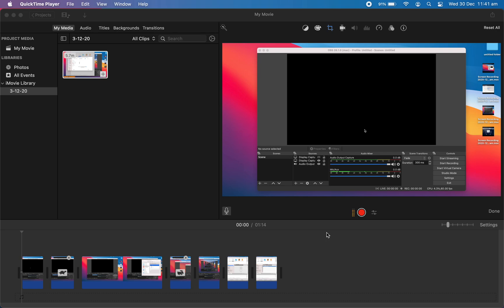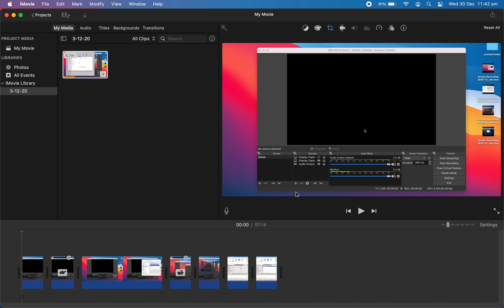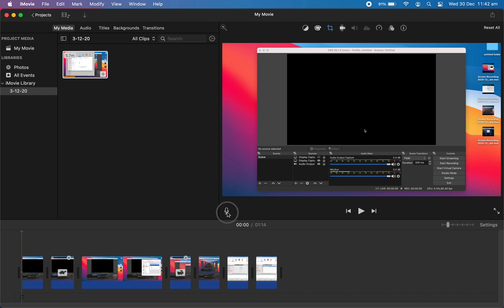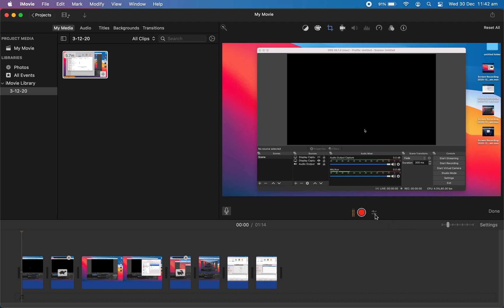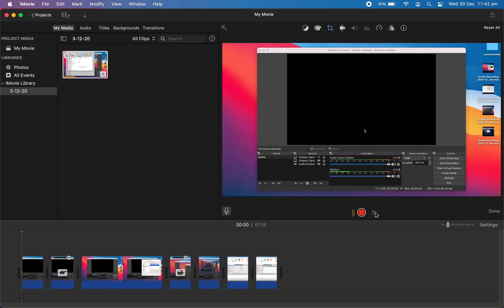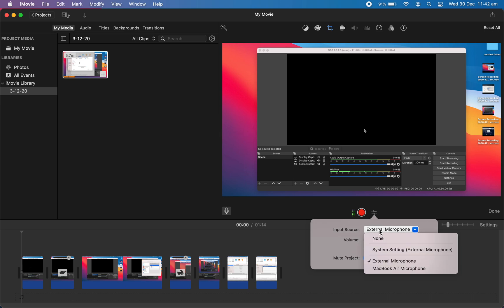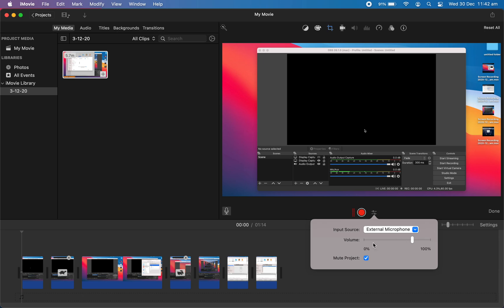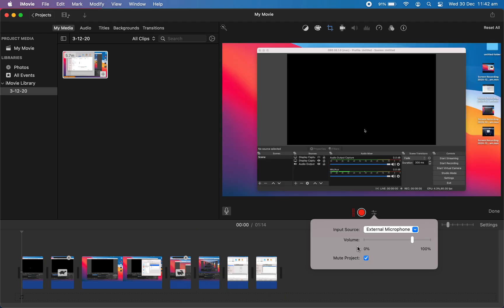Changing Audio Input in Imovie on Mac OS - internal to external mic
Watch this quick video to know how you can change audio input in imovie on mac os from internal microphone to external mic while recording audio or voiceover.

- how to change audio source in imovie
- how to add voiceover in imovie mac